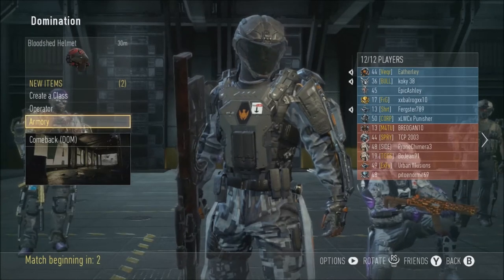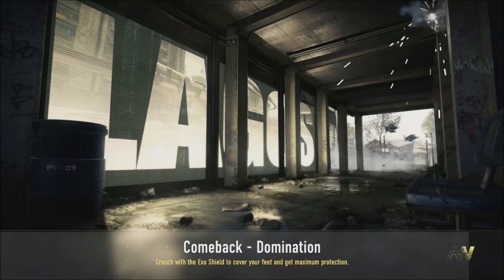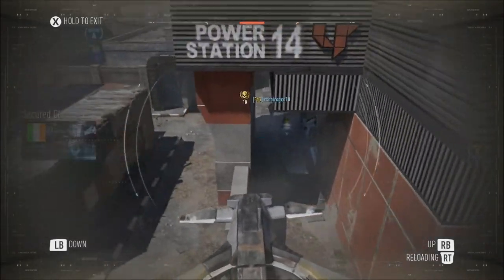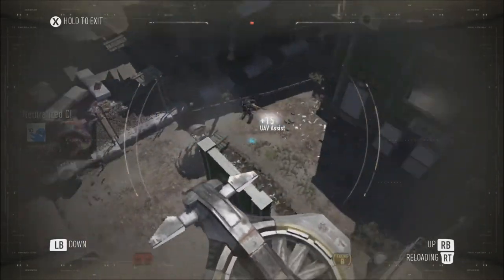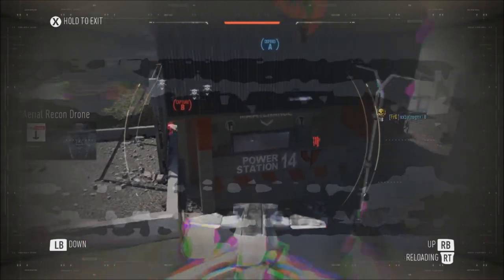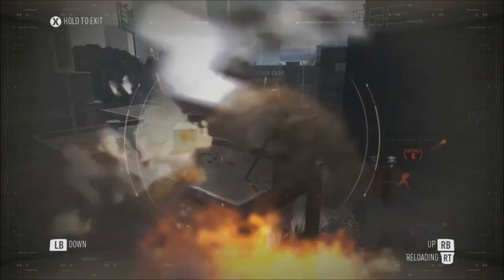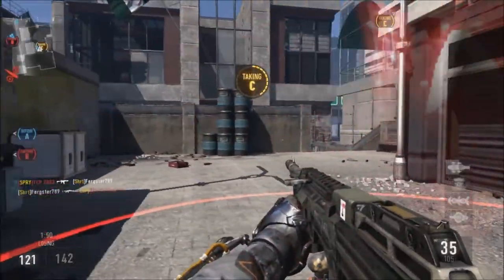'For the Noobs' | How to Get Big Scorestreaks Fast! | Call of Duty Advanced Warfare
Paladin Mothertruckers!

Eatherley

For Advanced Warfare:

Join my Clan: Veqr
Message me, if you ever wanna play a game or be in a video! :)